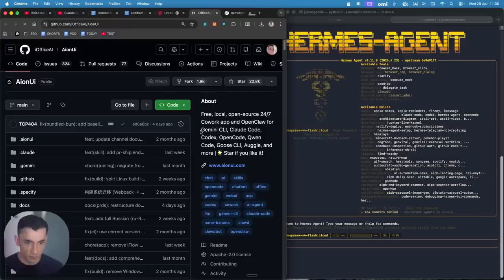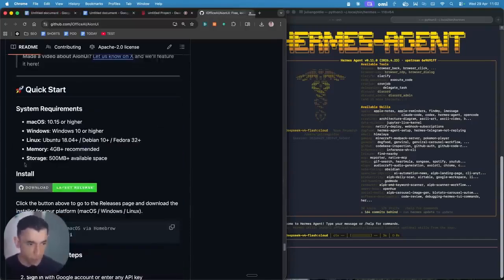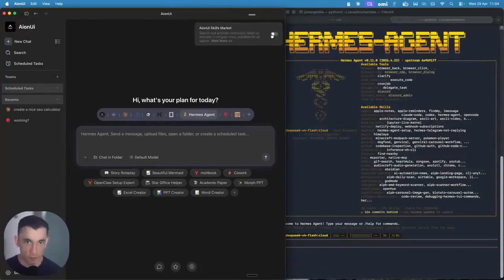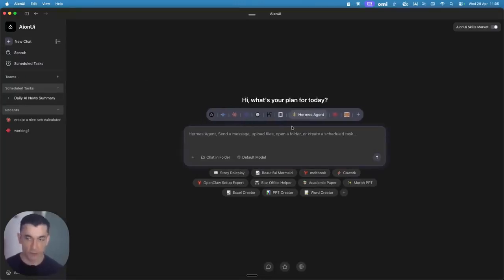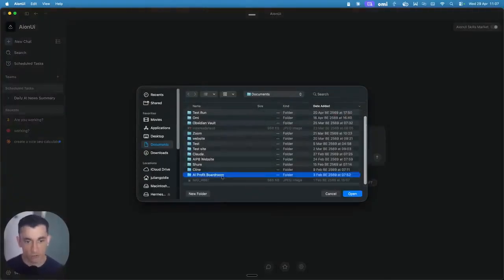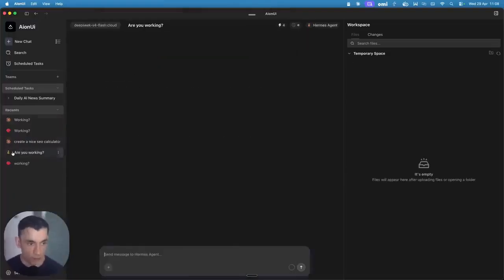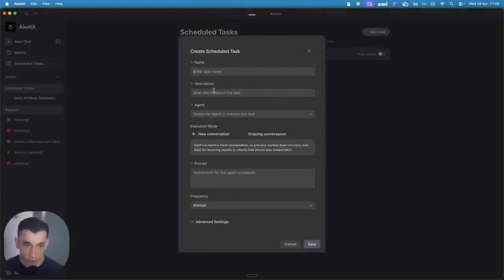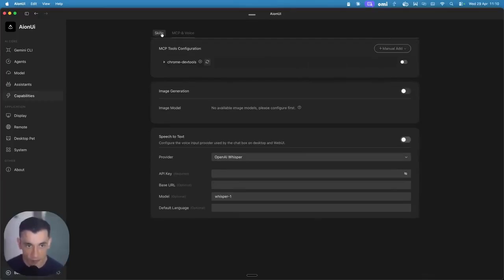Hermes + AON UI: FREE Multi-Agent Dashboard (Stop Using Terminal)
Most people are running Hermes AI agent inside a terminal. It works — but it's messy, hard to manage, and not built for running multiple agents at once.

AON UI fixes all of that.

It's a free, open-source dashboard where you can run Hermes, Claude Code, OpenClaw, Gemini — all of them in one place. Switch between agents instantly. Schedule tasks. Control everything from your phone. Set up agent teams where multiple AI agents work together at the same time.

In this walkthrough I cover:

▸ Why the terminal setup is broken once you scale past 1 agent
▸ Installing AON UI on Mac, Windows, or Linux (free)
▸ Connecting Hermes inside the dashboard
▸ Multi-agent management — switch and run in parallel
▸ Scheduled tasks that actually fire
▸ Phone control — manage agents from anywhere
▸ Agent teams (multiple agents collaborating on a task)
▸ Skills + MCP tools + speech-to-text + image models

If you're running AI agents and you've outgrown the terminal, this is the upgrade.

Chapters:
0:00 Why terminal Hermes is messy
0:50 What AON UI is — multi-agent dashboard
1:40 Install + connect Hermes
3:00 Switching between agents
4:30 Scheduled tasks panel
5:30 Phone + remote control
6:30 Agent teams (multi-agent collaboration)
7:30 Skills, MCP, speech-to-text, image models